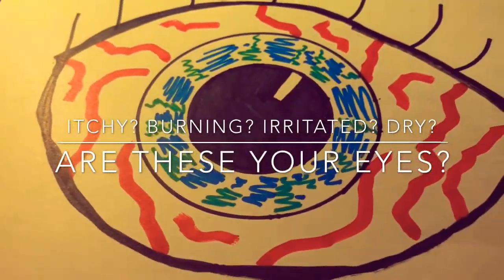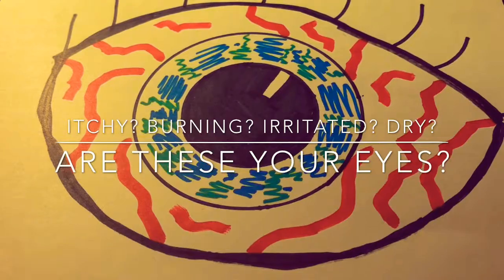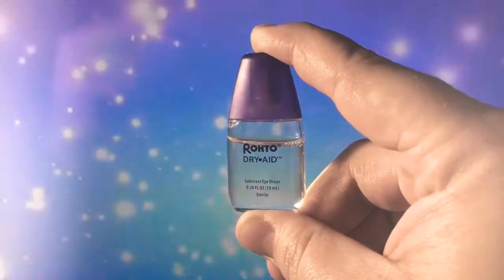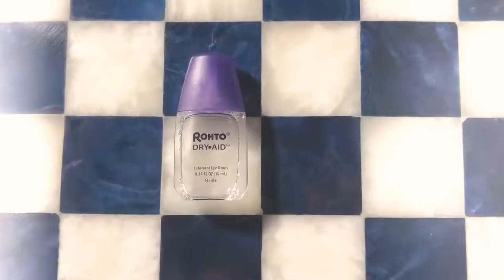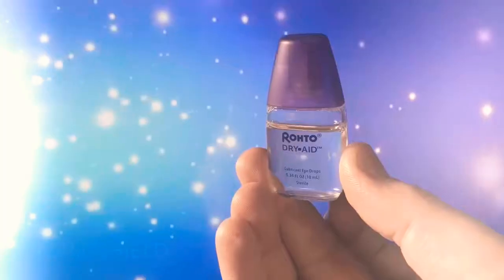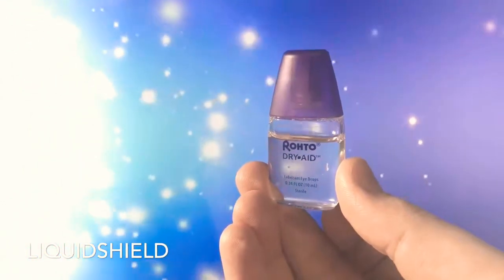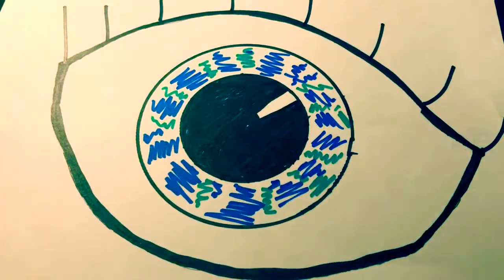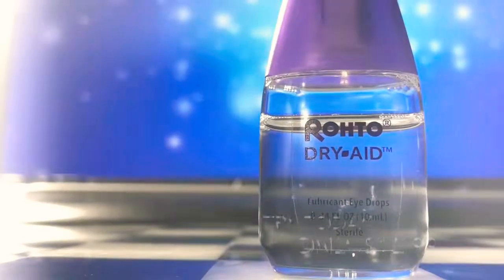Rohto Dry Aid Commercial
Business 101!